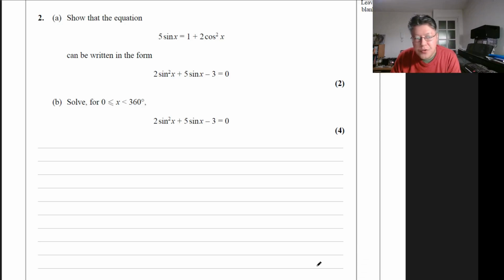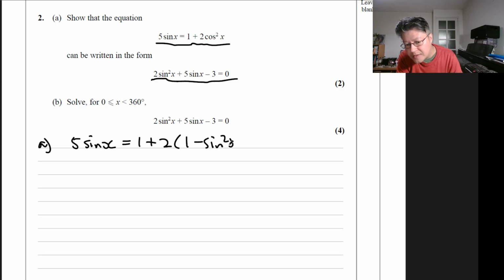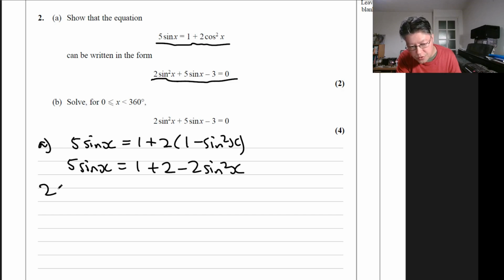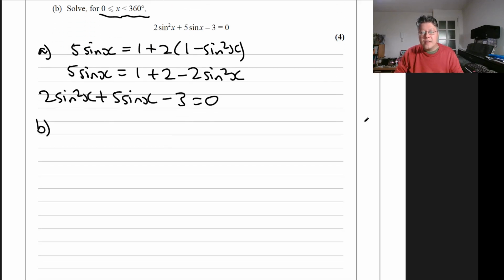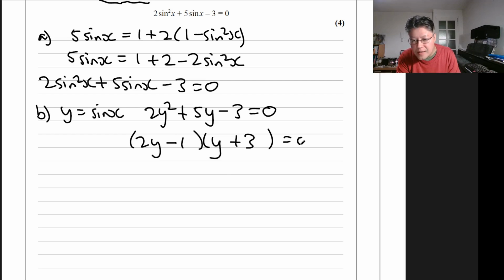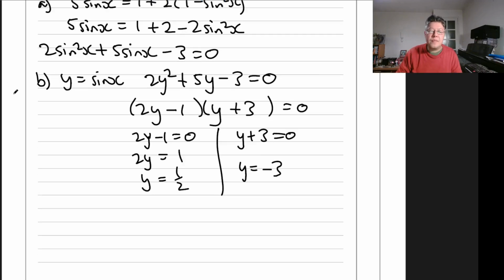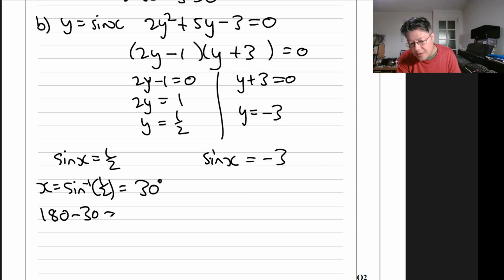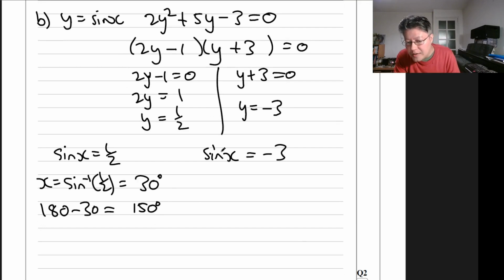Quadratic Trig Equation (Exam Walkthrough)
In this video I solve a quadratic trigonometric equation.
Edexcel C2 Paper, May 2011 - Question 2